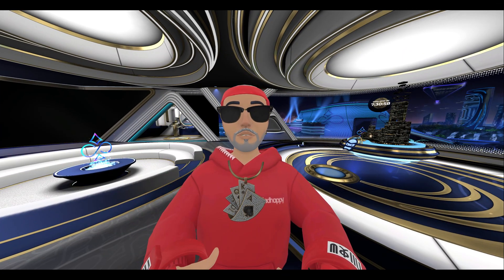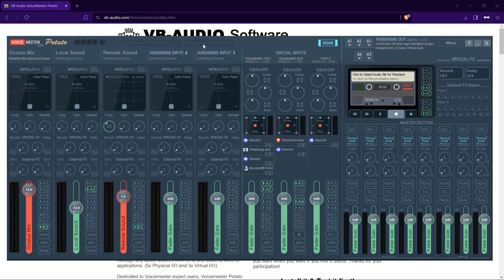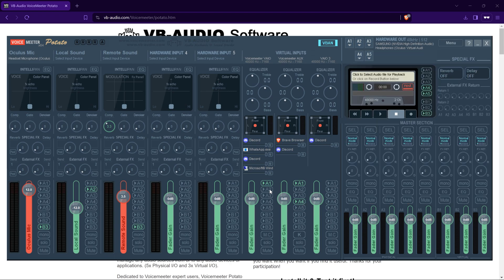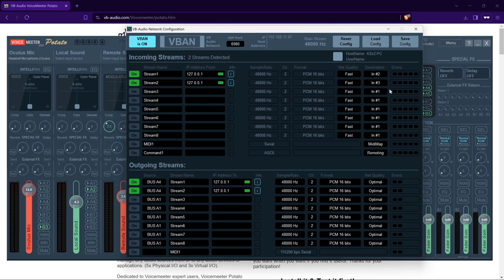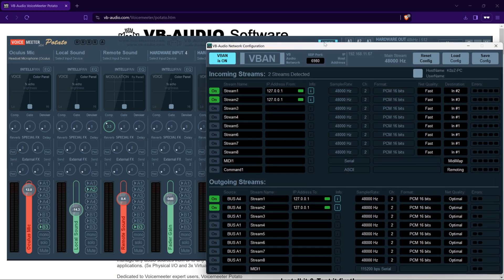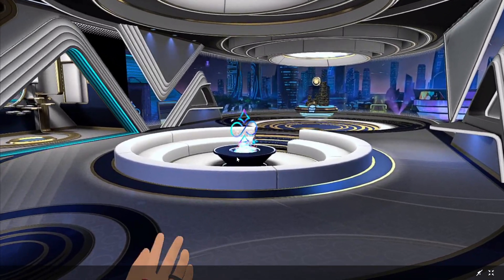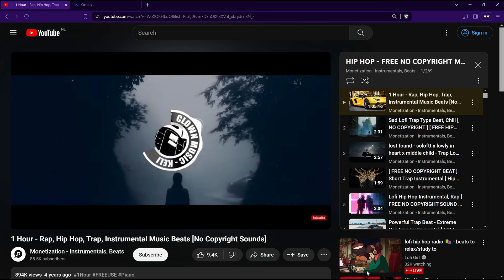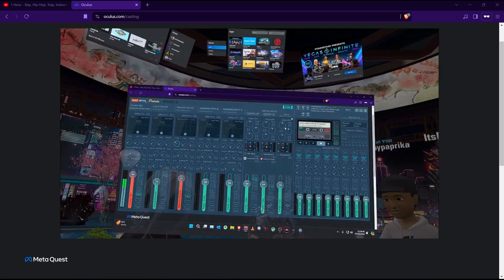How to Stream Music to PokerStars VR / Vegas Infinite 🎧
Unlock the full potential of music streaming in VR with this all-in-one tutorial on VoiceMeeter Potato for Vegas Infinite!

From installation to mirroring my PC setup, and actual use within the VR environment, this guide has it all.

Perfect for DJs and gamers who want to elevate their Vegas Infinite (formerly Pokerstars VR) experience and stream music with superior sound.

Watch as I dive deep into each step, ensuring you have the knowledge to seamlessly integrate music into your virtual reality world.